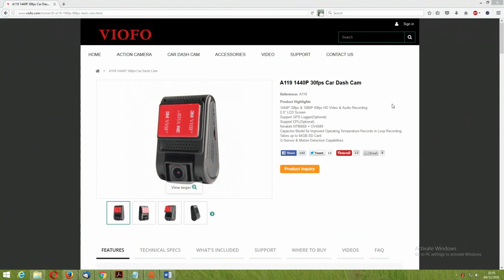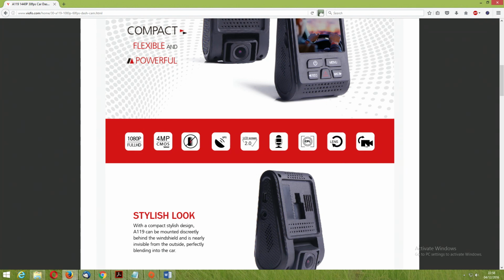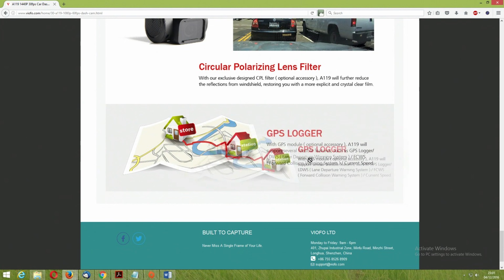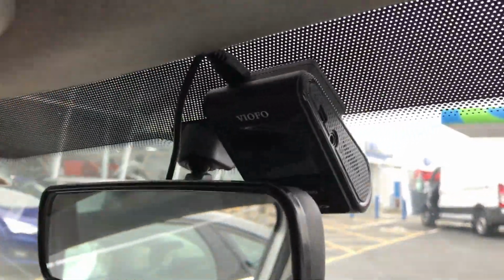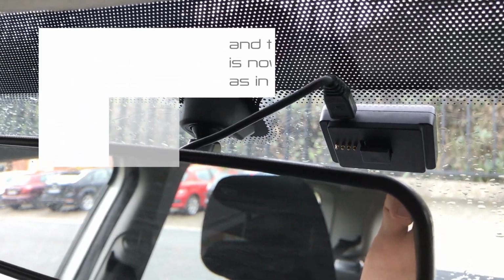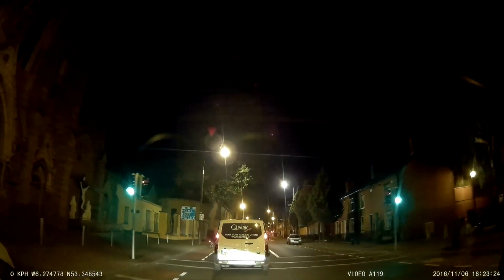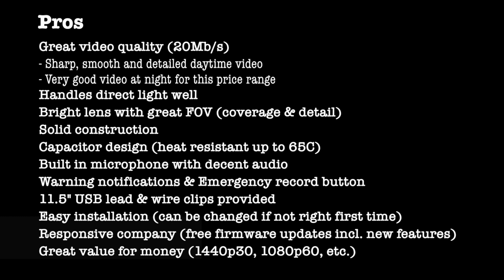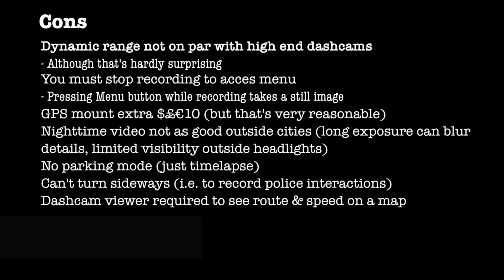Viofo A119 Dashcam - February 2017 Updated Review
This is an updated Viofo A119 dashcam review. The unit reviewed had the most recent firmware available as of February 2017 (A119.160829.V1.1) which offers some significant improvements over the original version.